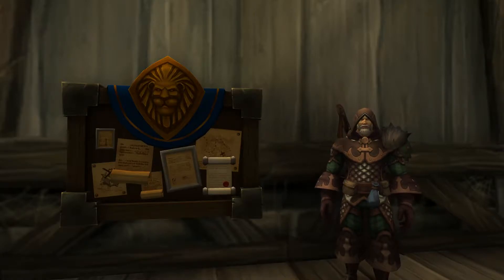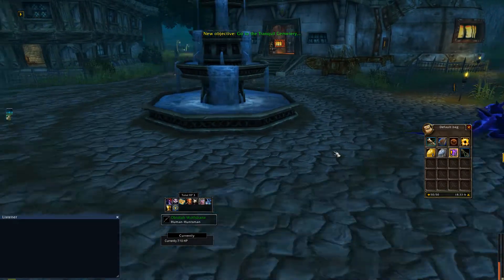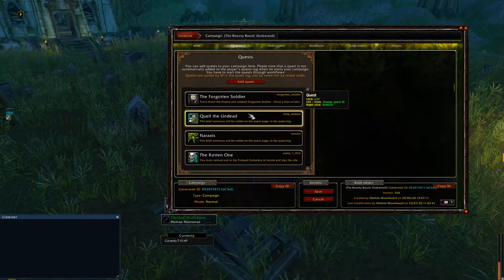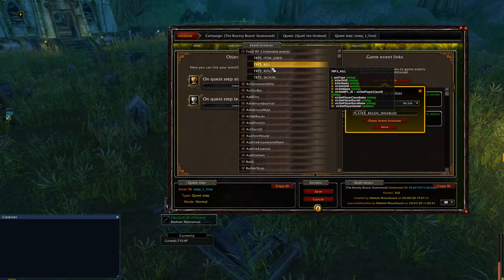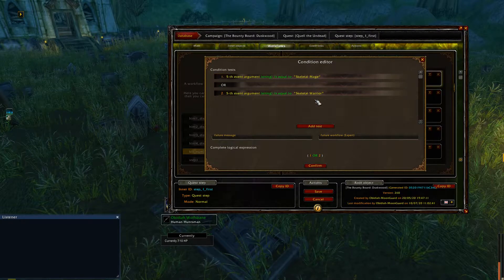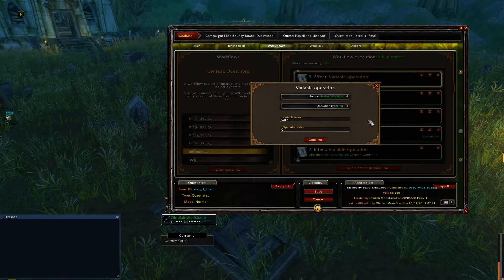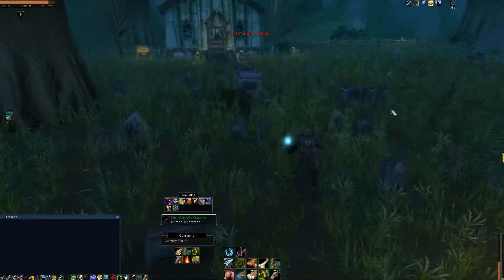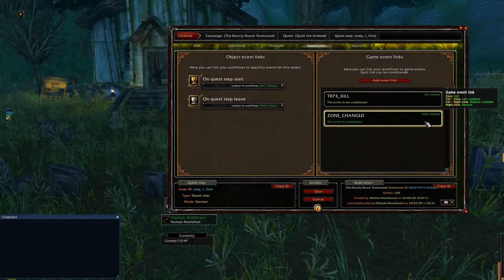TRP3 Extended Tutorial: Game Event Links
Delving into Game Event Links for Campaigns to enrich your TRP3 Extended Creations!